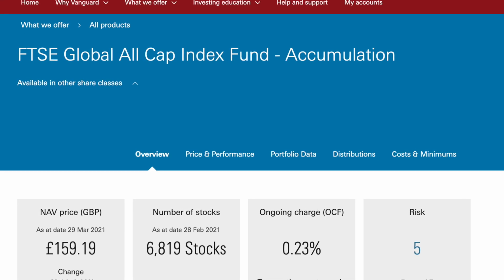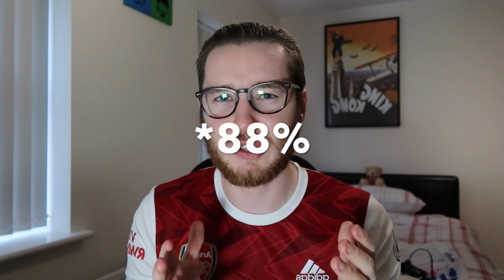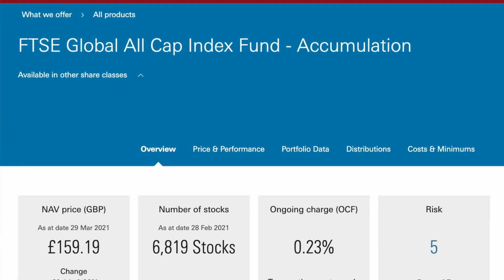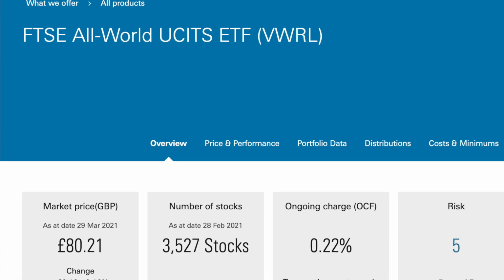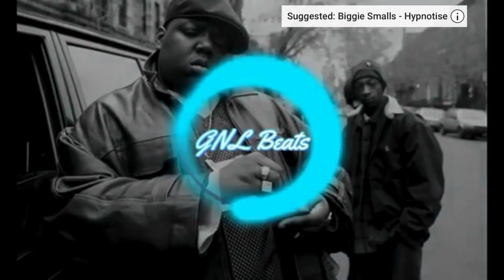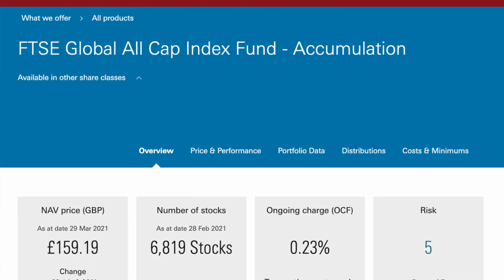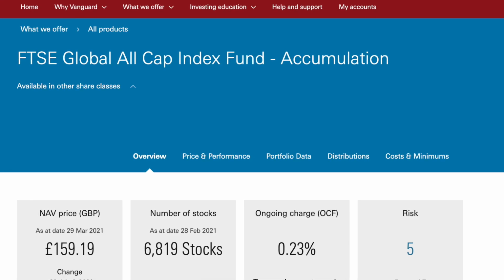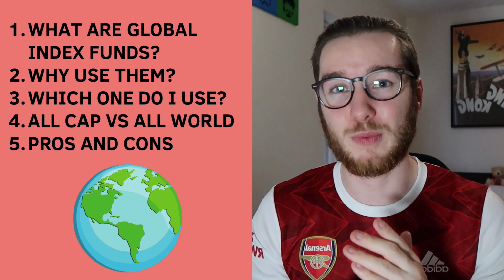Why I Use Global Index Funds | All Cap vs All World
A global index fund is really the only investment that we need to make.

If we assume that we can't beat the market and that it's impossible to know which country or sector will perform the best over the long term then a global index fund is our one-stop shop.

Personally, I invest monthly into the FTSE Global All Cap in both my S&S ISA and Lifetime ISA and have done for a number of years. VWRL is a similar global ETF (instead of an index fund), but is less diversified as it doesn't contain any small cap stocks.

Do you use global index funds?

⏳ Timestamps:
0:46 - What Are Global Index Funds?
1:59 - Why Use Them?
3:19 - Global Index Fund I Use
4:23 - All Cap vs All Word
5:34 - Pros and Cons